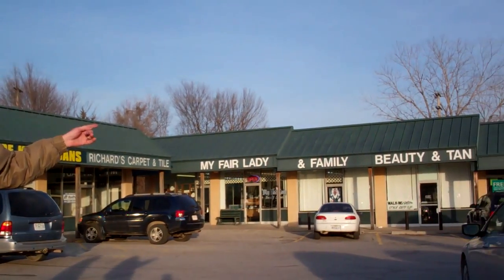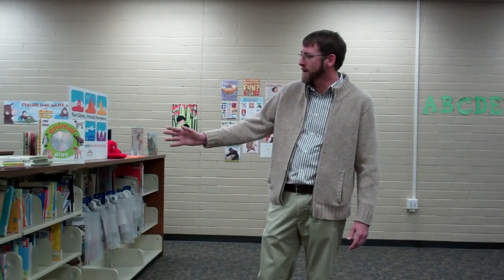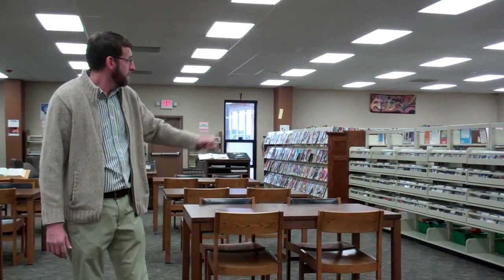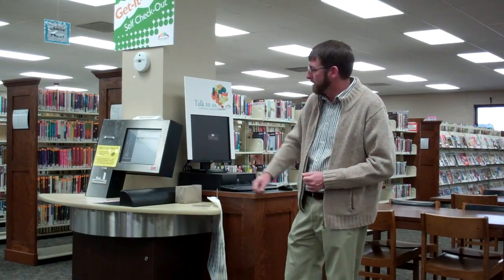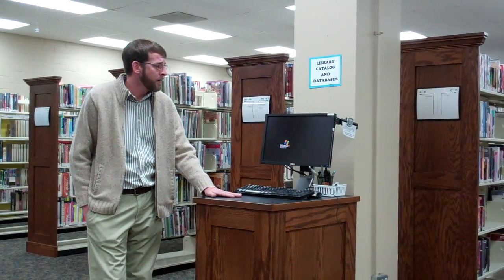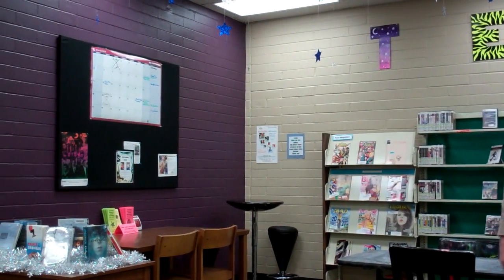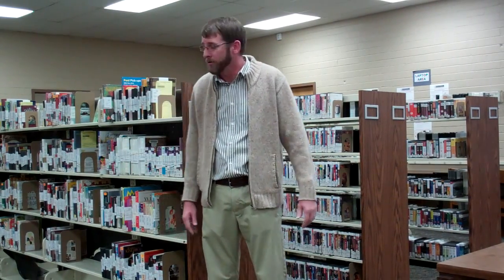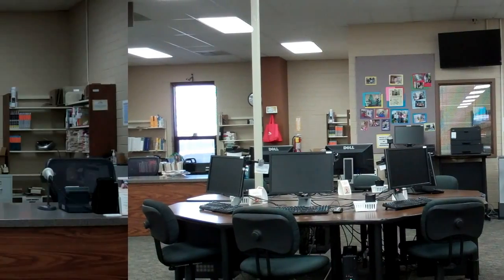History of Public Library Service in Excelsior Springs, Missouri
Hosted by Stephen Chalmers
Branch Manager
Mid-Continent Public Library
Excelsior Springs Branch